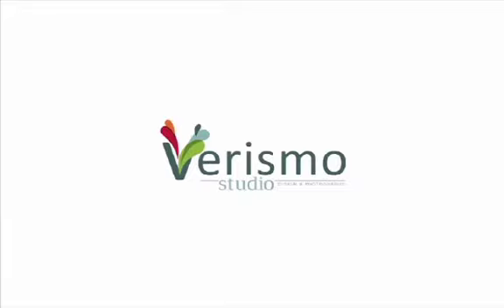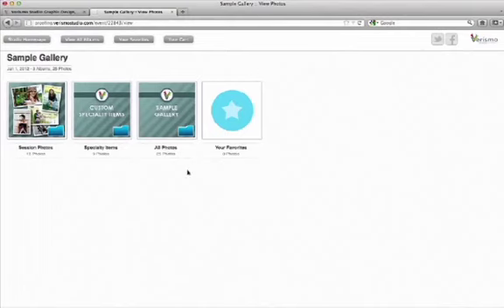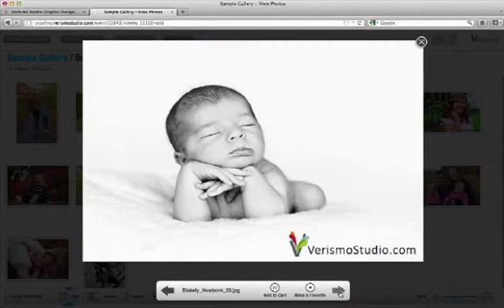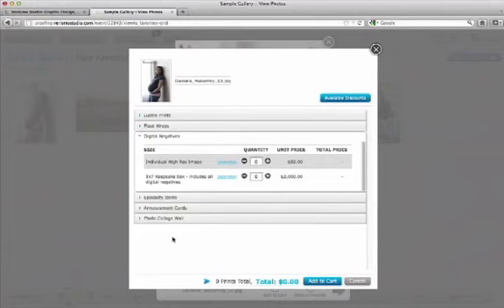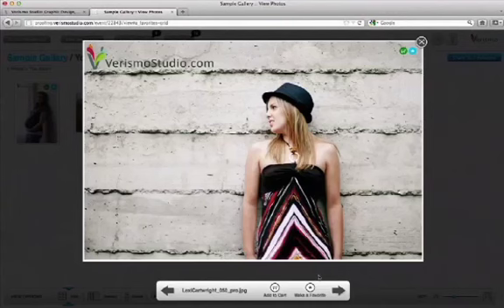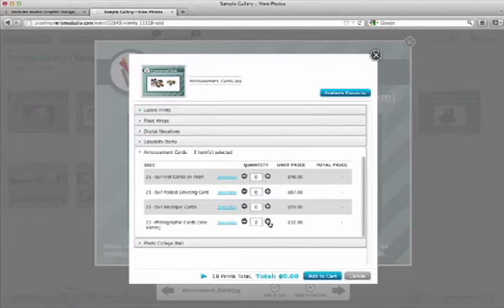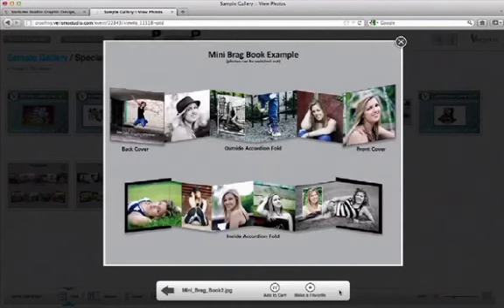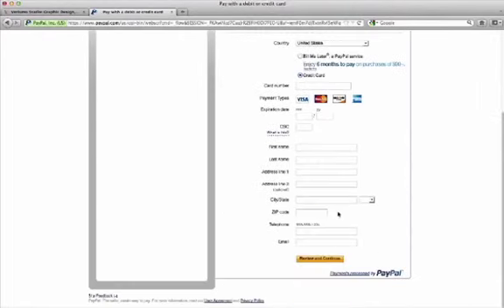Verismo Studio Tutorial: How to order from online Gallery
This is a quick tutorial on how to use our online gallery to order prints & specialty items from your session photos.

We do a quick review on:
• How to Navigate through the gallery
• How to mark photos as your favorite and why
• How to add photos and specialty items to your cart
• How to check out.